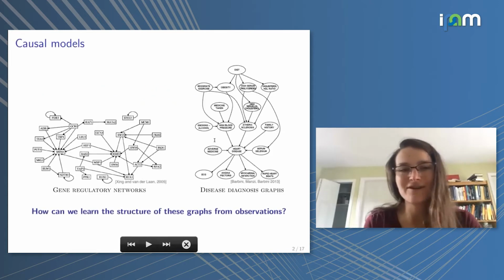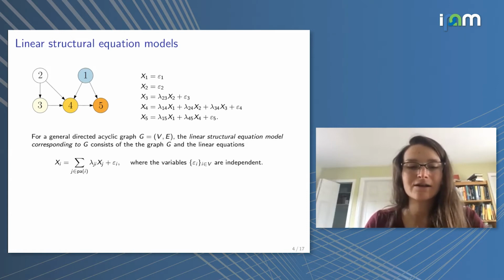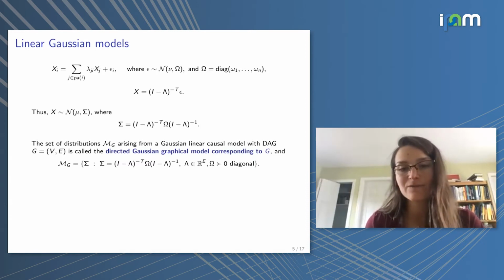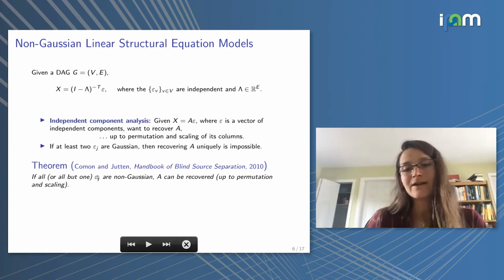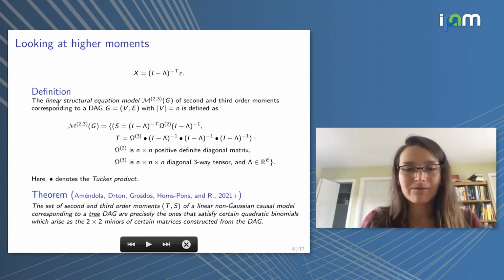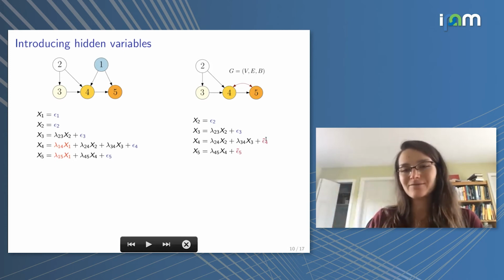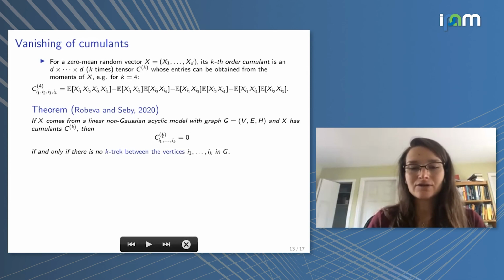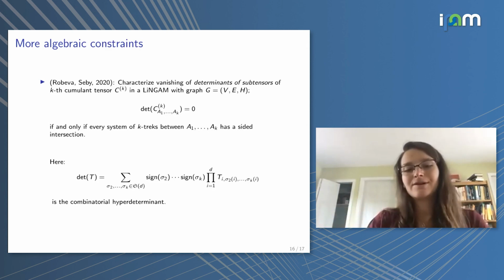Elina Robeva: "Hidden Variables in Linear Non-Gaussian Causal Models"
Workshop III: Mathematical Foundations and Algorithms for Tensor Computations

"Hidden Variables in Linear Non-Gaussian Causal Models"
Elina Robeva - University of British Columbia

Abstract: Identifying causal relationships between random variables from observational data is an important hard problem in many areas of data science. The presence of hidden variables, though quite realistic, pauses a variety of further problems. Linear structural equation models, which express each variable as a linear combination of all of its parent variables, have long been used for learning causal structure from observational data. Surprisingly, when the variables in a linear structural equation model are non-Gaussian the full causal structure can be learned without interventions, while in the Gaussian case one can only learn the underlying graph up to a Markov equivalence class. In this talk, we discuss how one can use high-order cumulant information to learn the structure of a linear non-Gaussian structural equation model with hidden variables. While prior work posits that each hidden variable is the common cause of two observed variables, we allow each hidden variable to be the common cause of multiple observed variables.